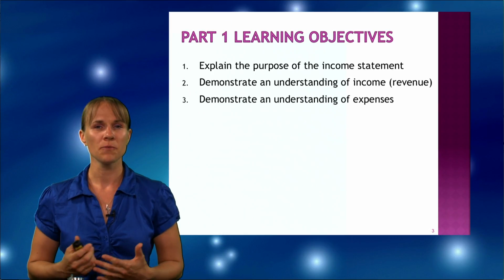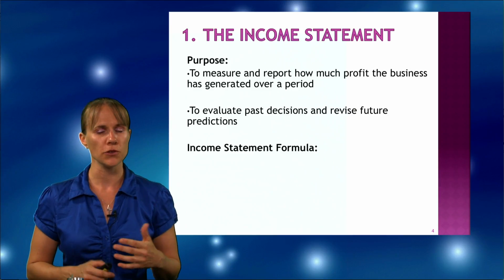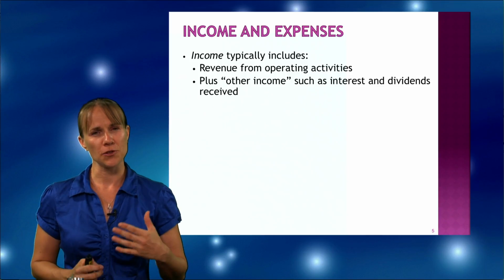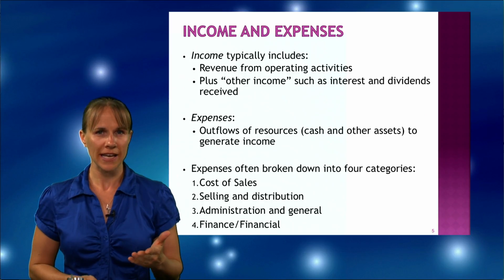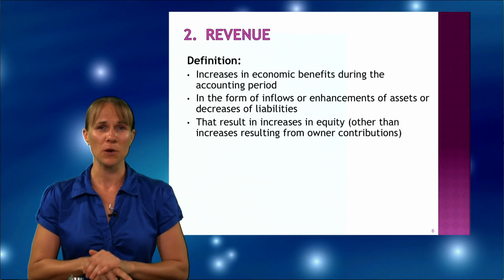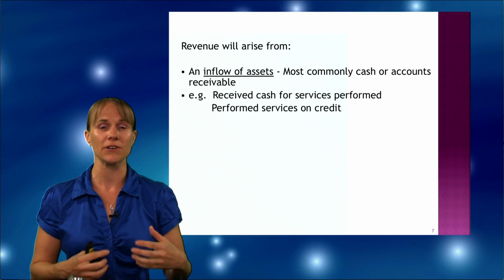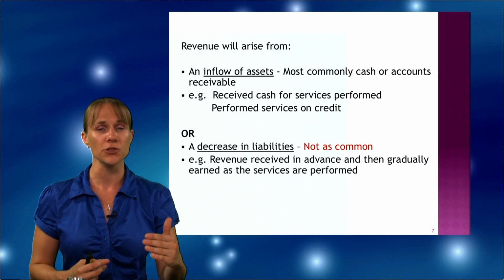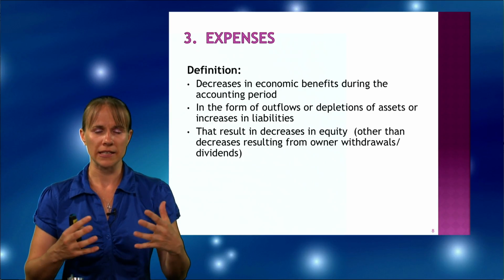Income Statement Topic 5 Part 1